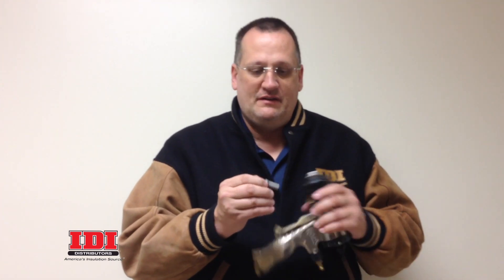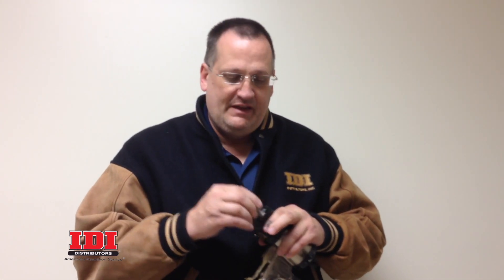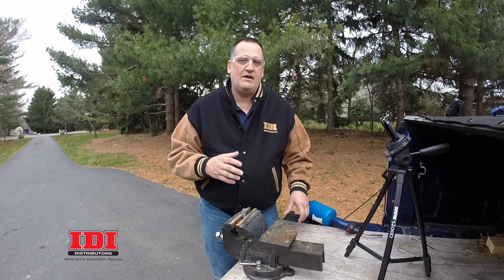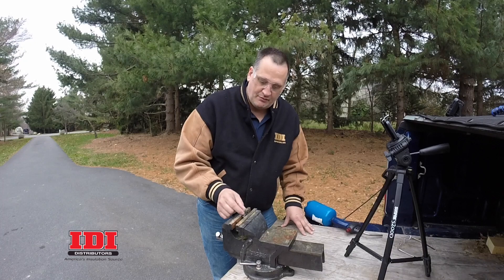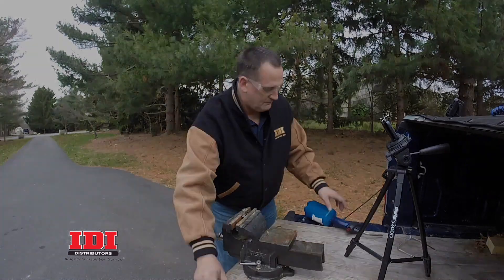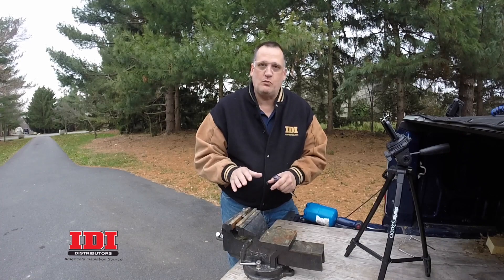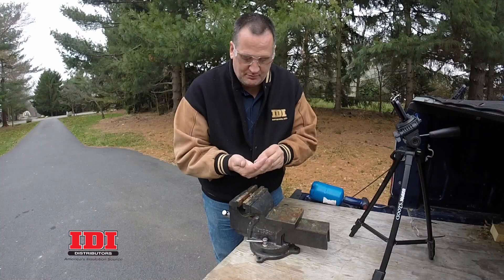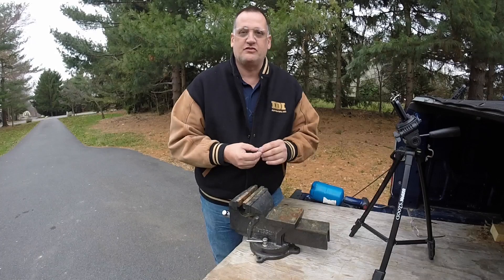Cleaning a Fusion AP Check Valve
In this months video tech tip we discuss more ideas for keeping your Fusion AP gun working properly. The Fusion AP spray foam gun is a great product, but many contractors run into issues with check valves not working properly. So what is the purpose of a check valve? How do you clean a check valve? Watch this video to get handy tips for keeping your Fusion AP gun working correctly.